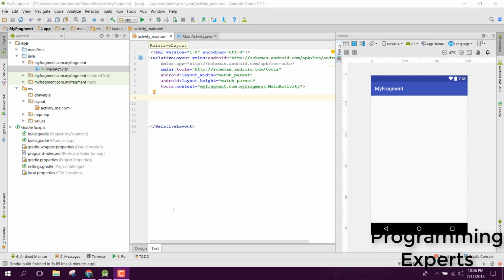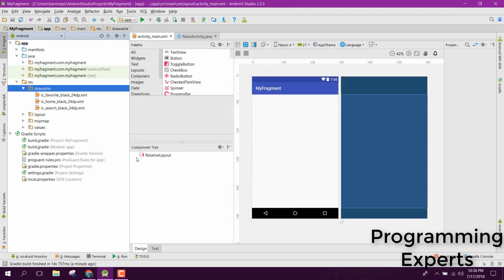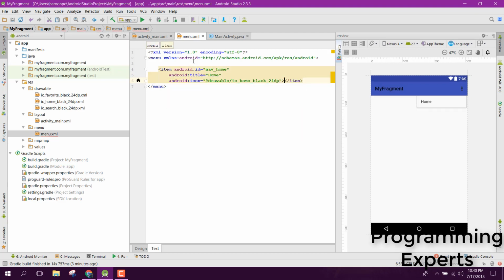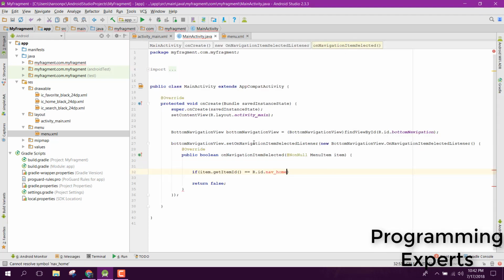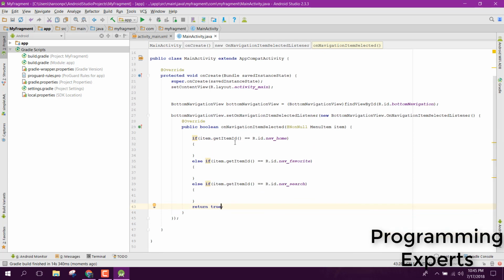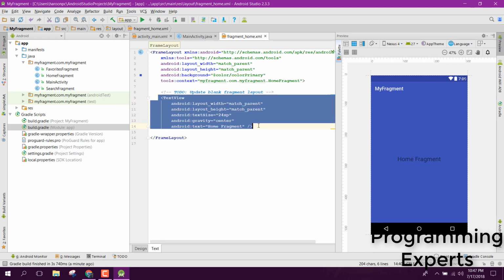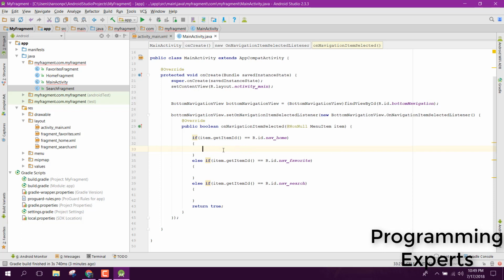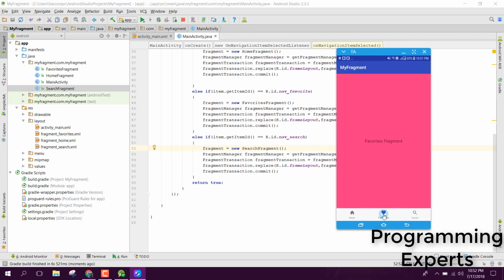Bottom Navigation View with Fragments Tutorial Android Studio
In this video, I am going to show you how to use the Bottom Navigation View to run the fragments in the app activity.